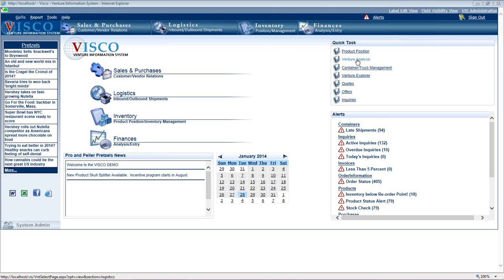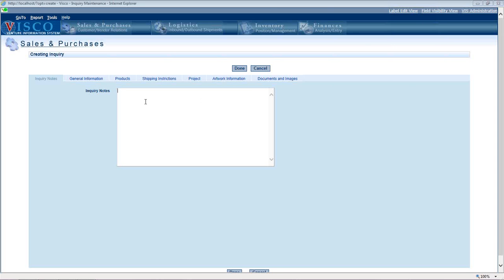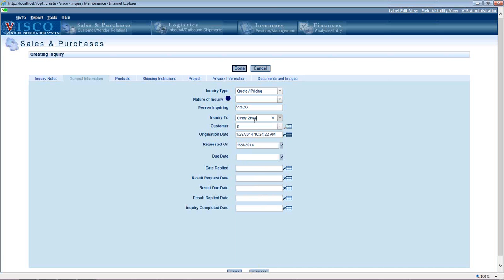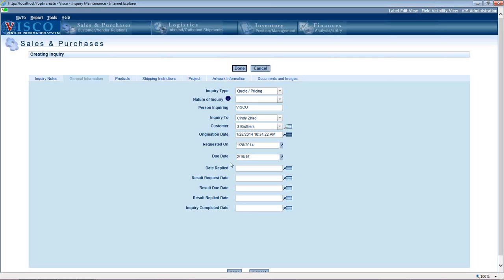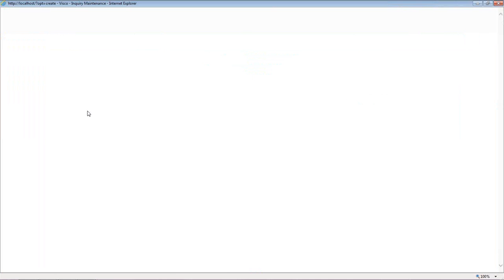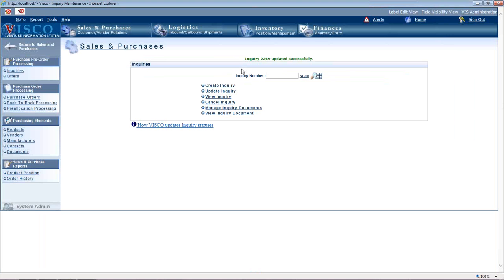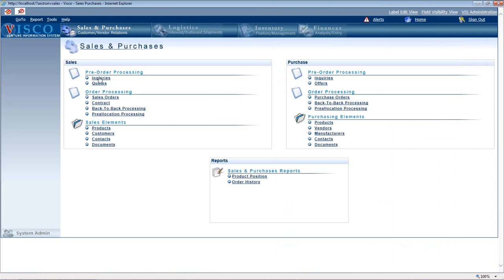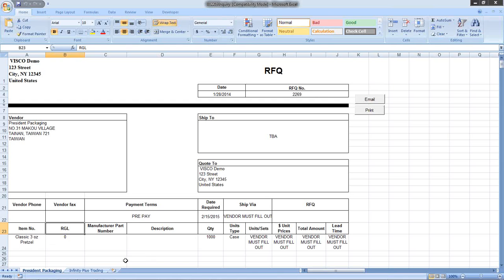Inquiries-Example: Tracking Customer price request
Working with the Inquiries module to track communication with customers and internal tasks.  This is one of the CRM tools available in the VISCO Software.  In this example we are using inquiries to track a customer pricing request and then generate an RFQ to source from multiple suppliers